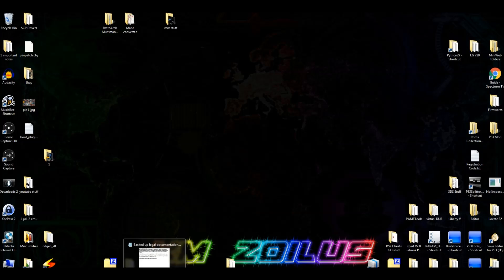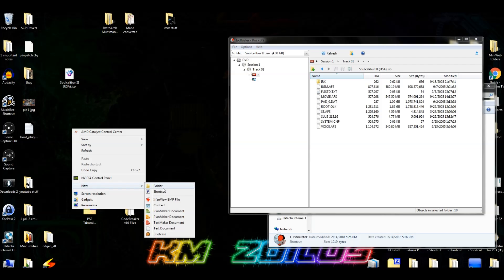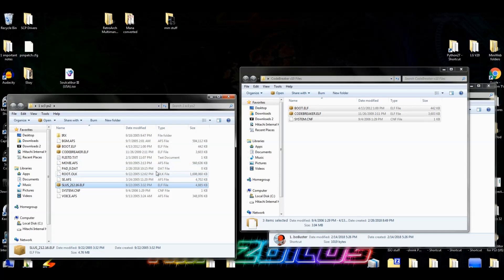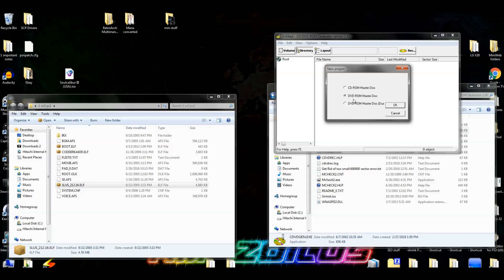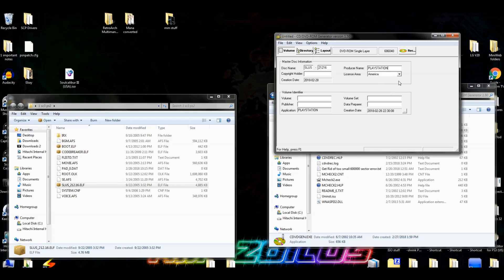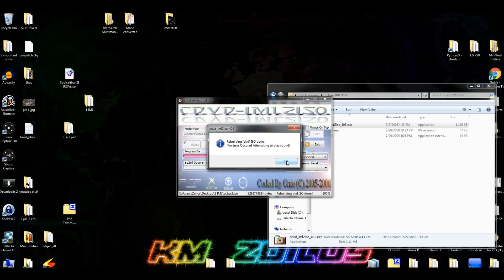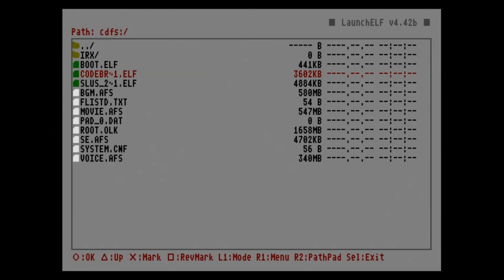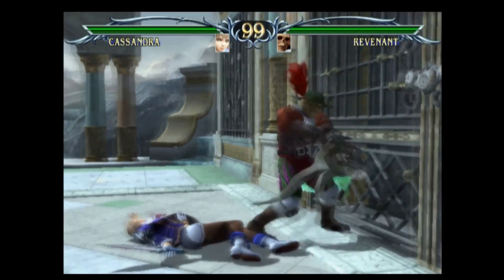PS3 Tutorial Emulation series Pt.3 - Insert Codebreaker V10 cheat app into ANY backed up PS2 game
For modded ps3's only! CEX/DEX/HEN. This will show you how to insert the entire Codebreaker v10 cheat program/disc into any of you ps2 backed up game image files  like ISO/Bin .

Downloads -

Legal stuff:
Any references made in this video to "backed up" games, regardless of format, means exactly that, a BACKED UP game, meaning it is assumed tht you have the PHYSICAL copy of the game AND that you have obtained it legally!

In the U.S. everyone has a right to back up ANY media that they own and obtained legally, for their OWN PERSONAL use. It is also assumed that you know the laws and guidelines that govern these backed up copies such as but not limited to: their use, distribution etc.